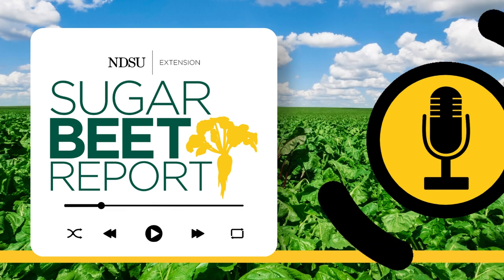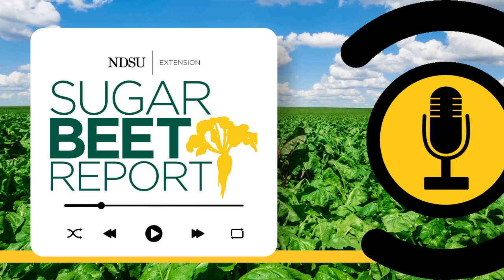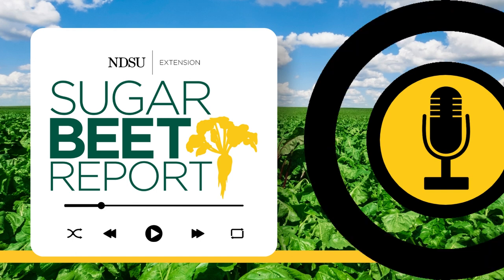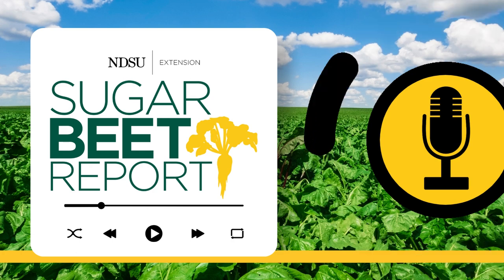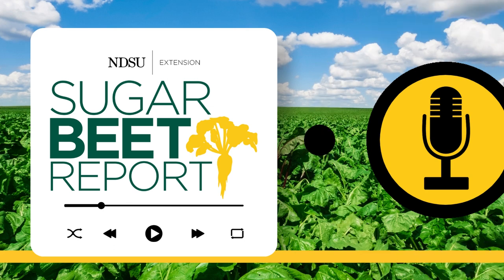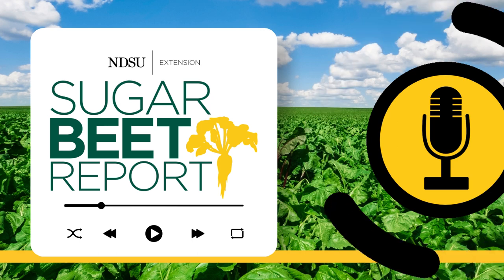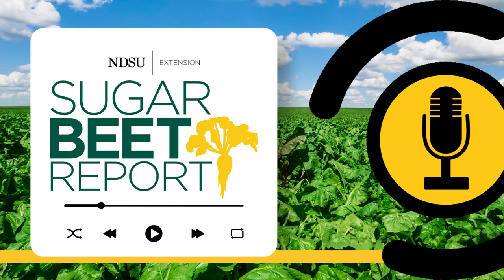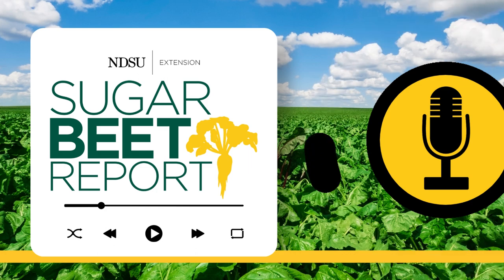Cercospora Leaf Spot Management and Fungicide Strategies for Sugarbeet Growers - Sugarbeet Report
Discover the latest insights on sugarbeet cultivation from Ashok Chanda, a sugarbeet pathologist at the University of Minnesota, as he discusses the impact of weather on Cercospora Leaf Spot and provides valuable advice on fungicide application strategies.